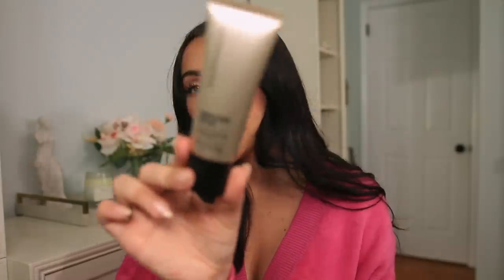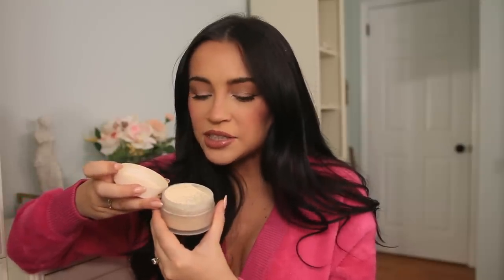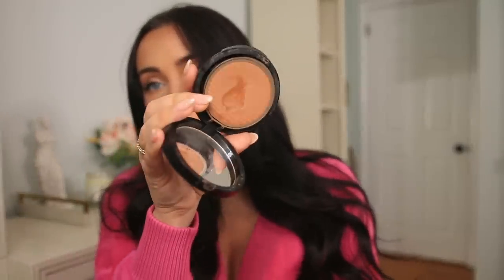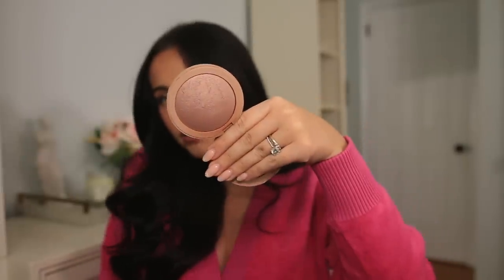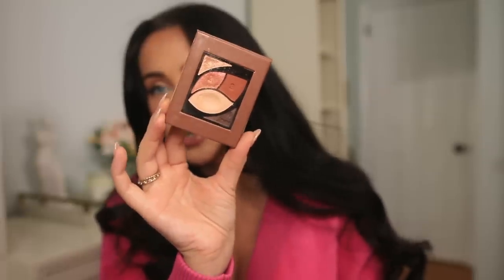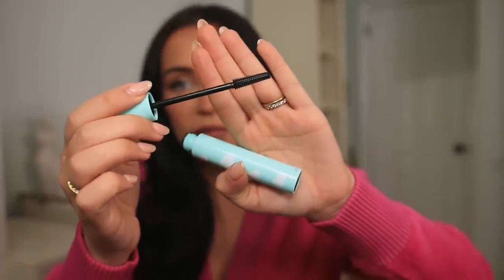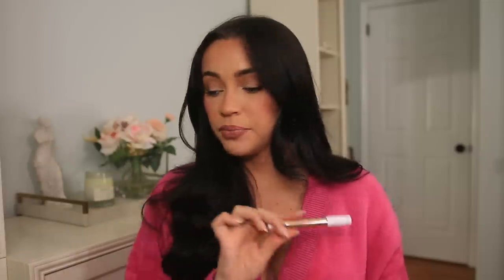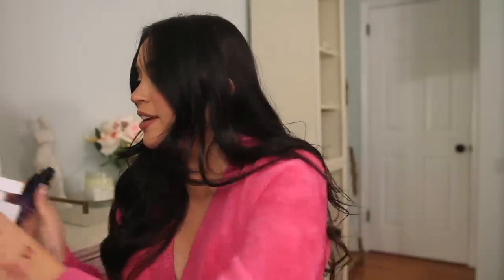BEST OF BEAUTY 2022: my most used makeup, hair products, & fragrances!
sorry its a lil late but RECAPPING ALL MY FAVS FROM 2022!

*sweater & earrings are sold out sorry!